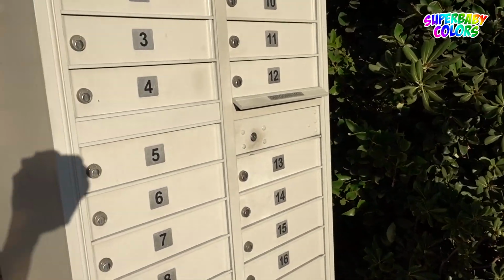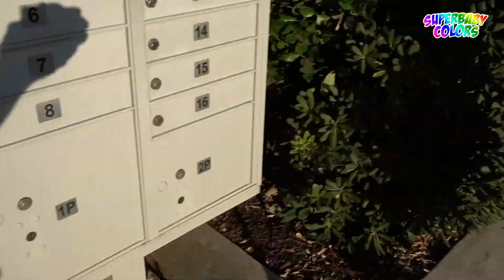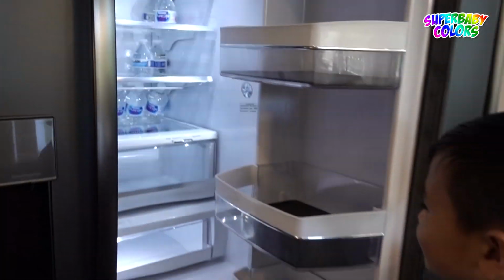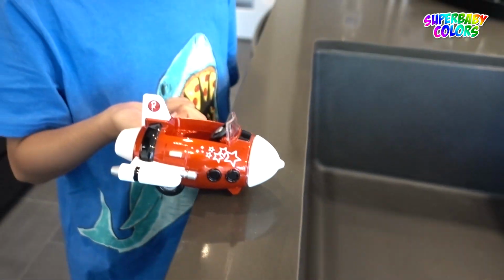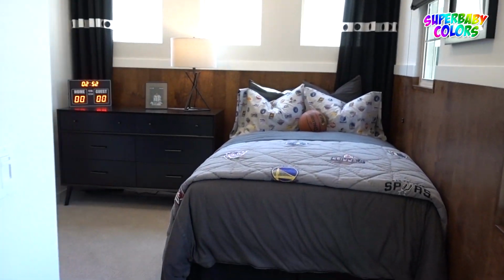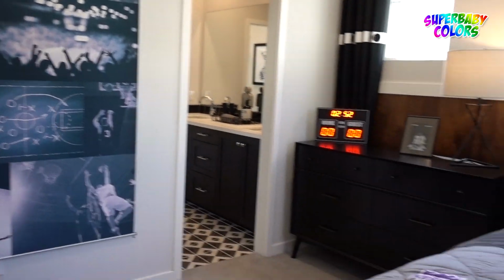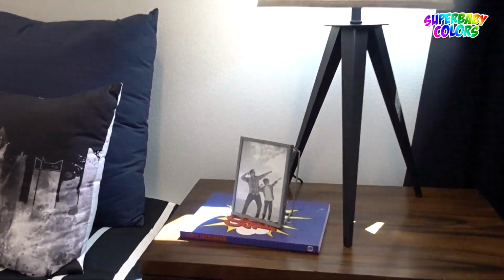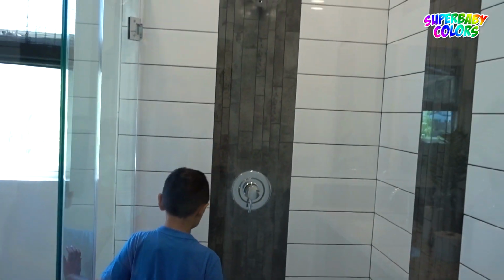I Found A Secret Door To Ryan's Toys Review House #42 🤣👍😂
I Found A Secret Door To Ryan's Toys Review House #42! Today SuperBaby Colors found a secret door to Ryan's Toys Review House! The secret door is a portal to Ryan's house! Fun pretend play video to watch!  🚂👍😆